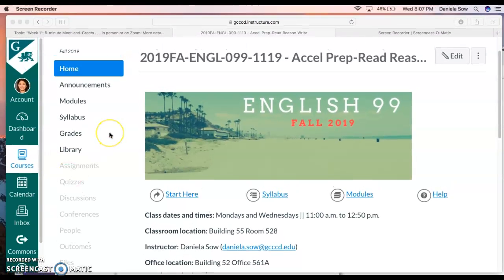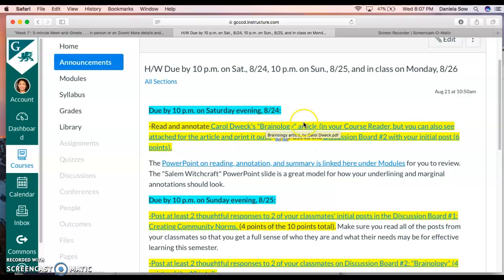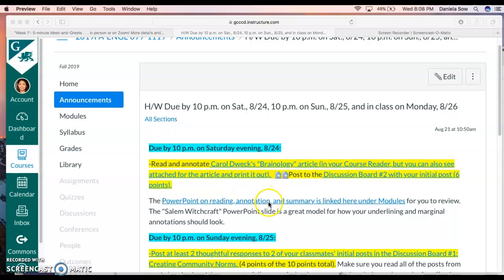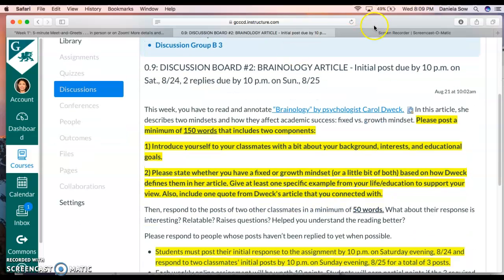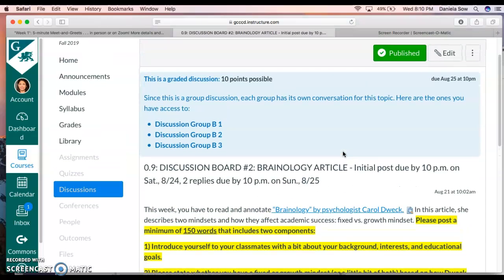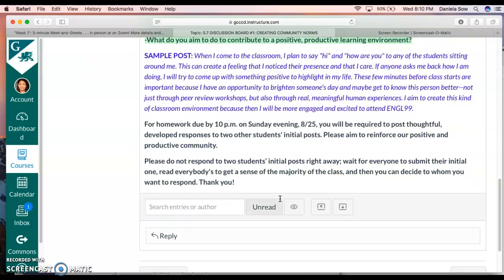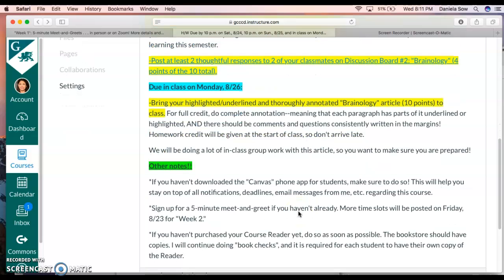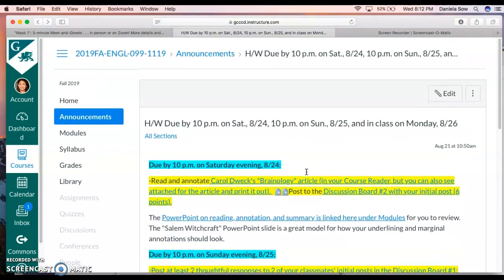Explanation of Week 1 to Week 2 homework